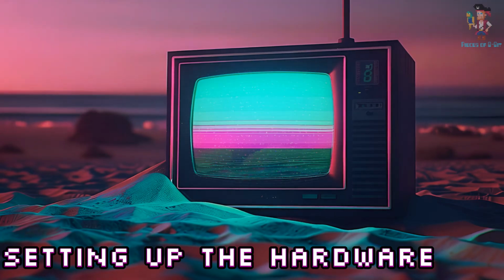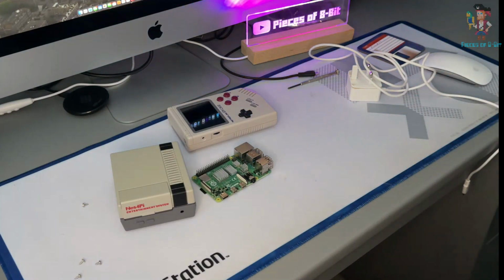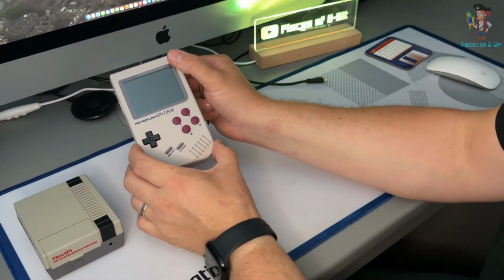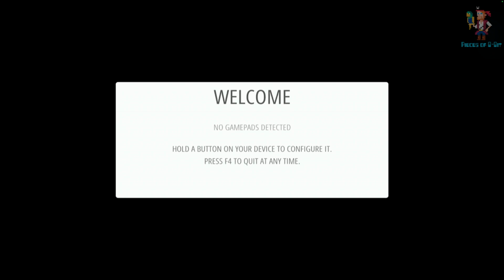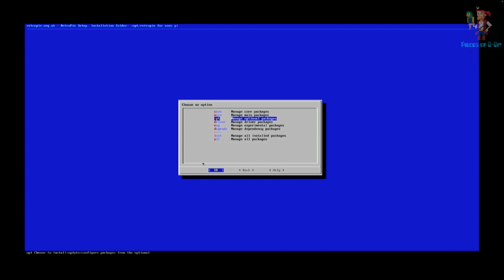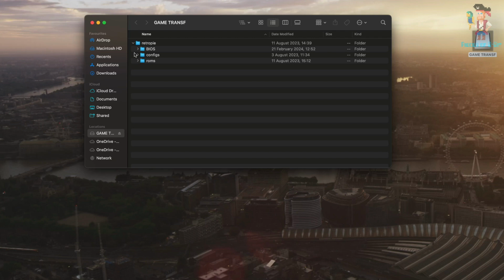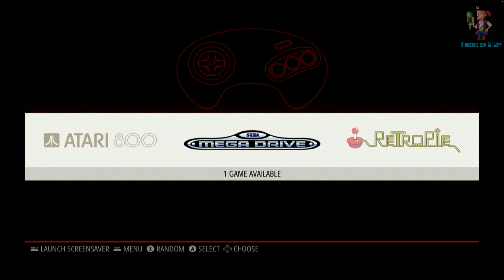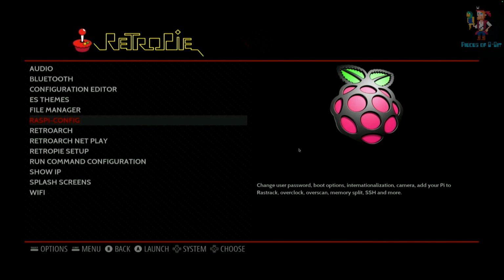Build your own Retro Games Console with Raspberry Pi (Tutorial) - I'll show you how! (NEW EDIT!)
OK so I saw some feedback on the initial edit of this vid and watched it back again recently - after doing this a while, so... yeah I have definitely learned a few things since!  I decided to do a new edit of this video - mainly to adjust the audio levels to something more palatable and a couple of other minor edits!  Hopefully this works better for everyone...

Fancy building your own retro games machine? - In this step by step tutorial, I will walk you through what you need to get started with Raspberry Pi and Retropie and how to set it up with your games collection.  Play all your favourite games from the 80's and 90's on this fantastic little device and pop it in a case to suit your mood!  It is as easy as "Pi" - honest!!

(Raspberry Pi Imager Download - MacOS, Windows and Ubuntu)